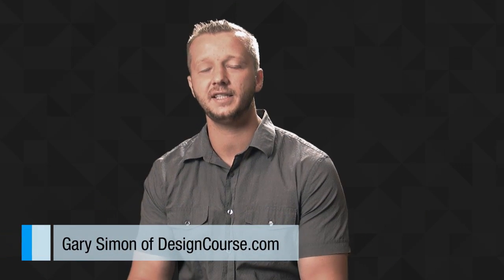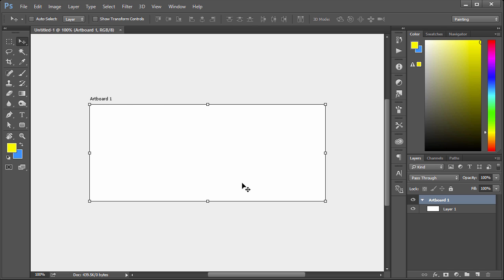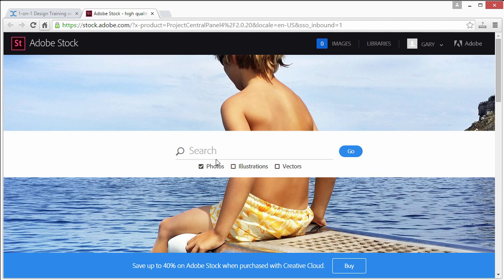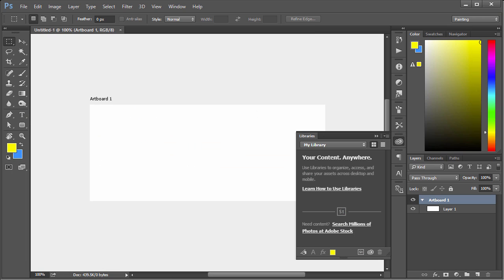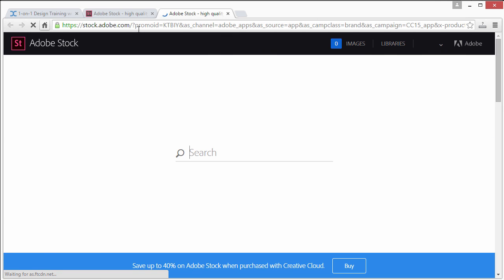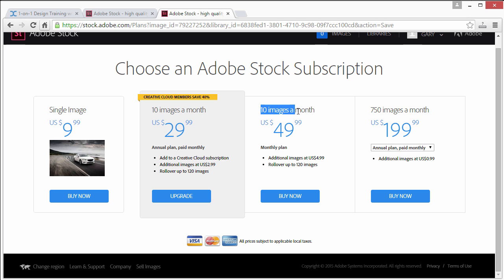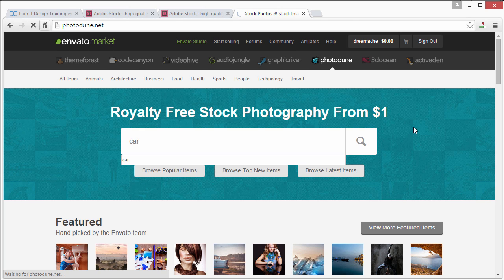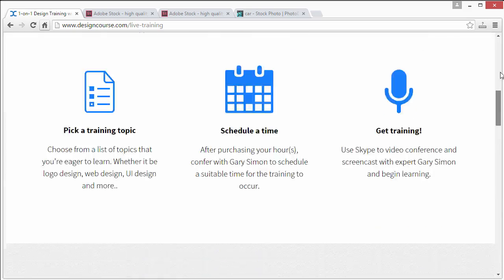Adobe Stock Tutorial - Photoshop CC 2015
- Live, hourly 1-on-1 design training.

With the release of Photoshop CC 2015, we're going to outline a very useful feature called Adobe Stock. Adobe Stock is a new feature that integrates a stock photography, illustration and vector assets service directly with Photoshop.